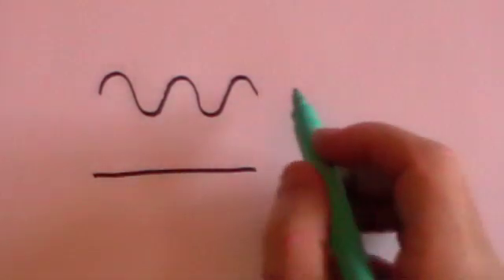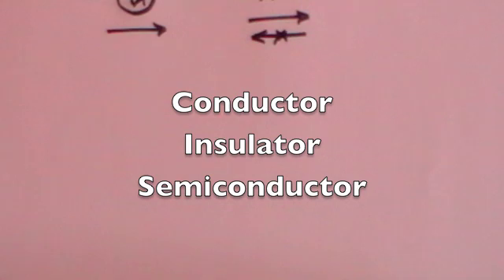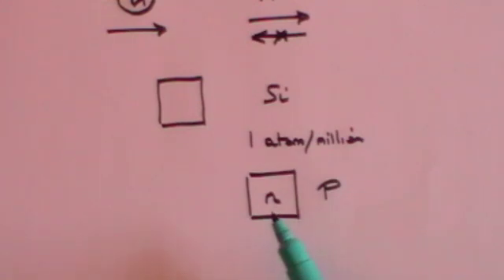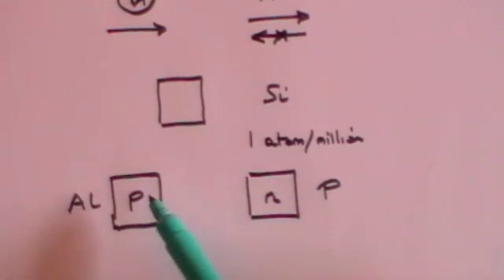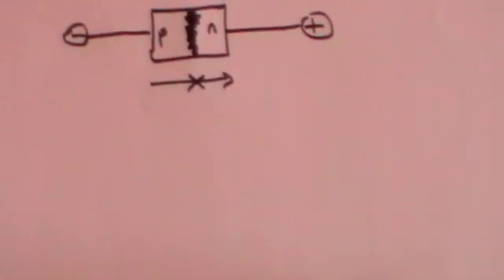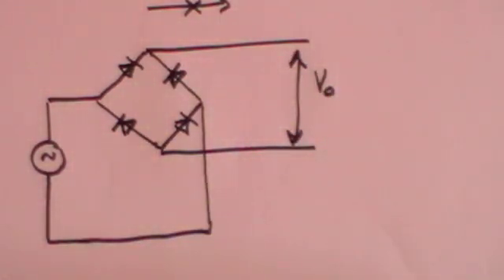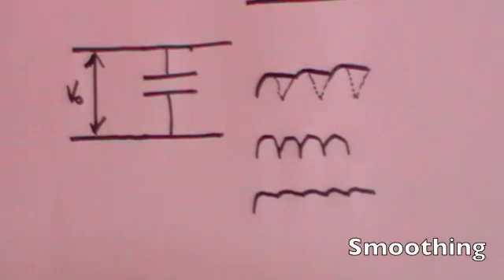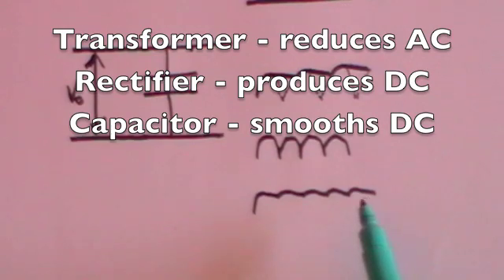Rectifiers and Capacitors: GCSE revision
GCSE level Electricity & Magnetism covering: Rectifiers and Capacitors